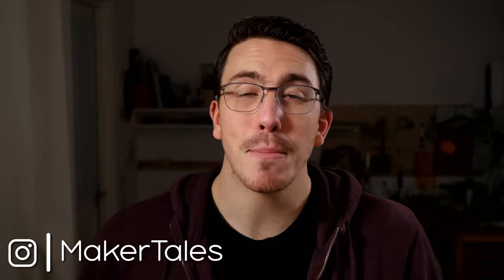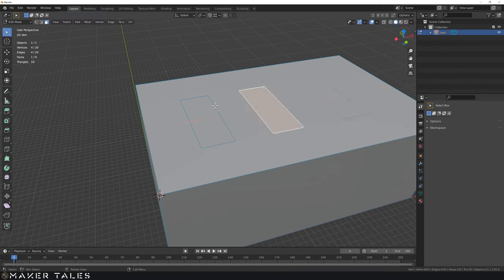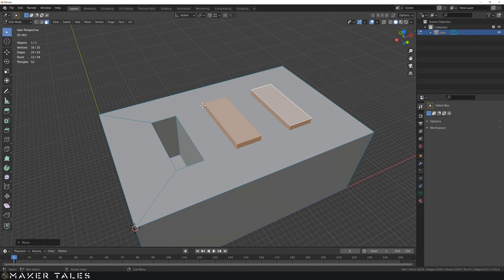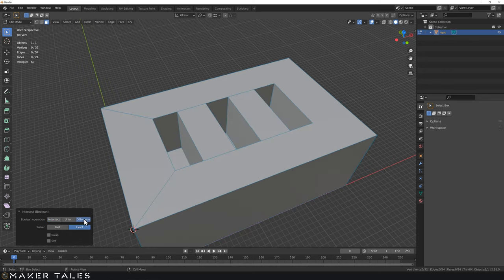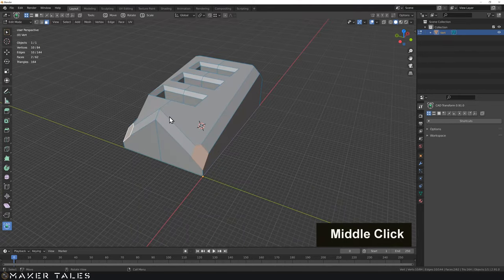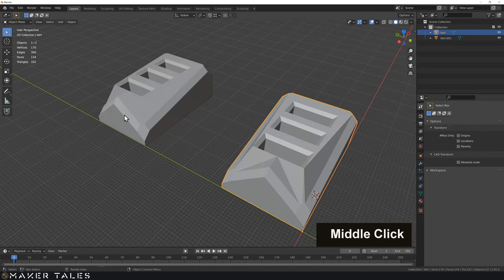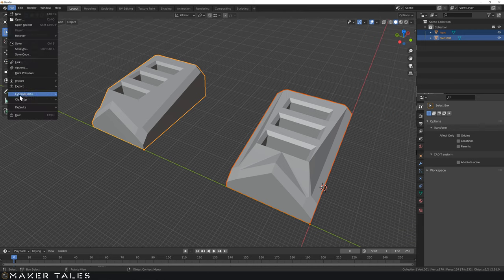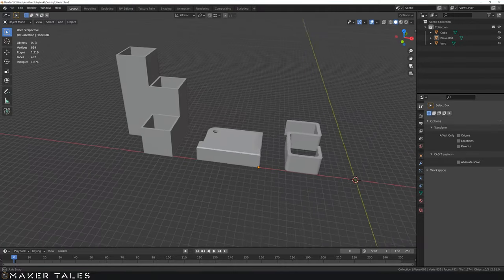Your First Precision Model To 3D Print | Learning Blender 2.9 / 3.0 Precision Modeling | Part- 19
Now that you know the true core of blender 3.0 / 2.9 precision mesh modelling, it's time to take it into practice and just show you how you can already make something. This video is all about showing you how far you have come and that with just the core of blender you can now accurately create precision models in blender. Yes, this is the manual method and there is still a lot to learn but you should be proud of how far you've come.

Time Stamps:
0:00 - Intro
0:13 - What This Video Is About.
0:57 - Basic Structure.
2:05 - Hole Placement.
4:51 - Manual Precision Hole.
6:25 - Manual Mesh Booleans.
8:15 - Bevel / Chamfers Pitfalls.
10:05 - Outer Chamfers.
11:23 - Final Movements.
12:00 - Mesh Definition, Constraints & Topology.
15:32 - 3D Printing Tolerance.
17:26 - Additional ViewPort Shaddings.
18:00 - Overview Of The 3D Print Tool.
19:05 - The Difference Of Constrained Mesh In 3D Printing
19:54 - What Is Limited Dissolve.
21:18 - Closing Notes.